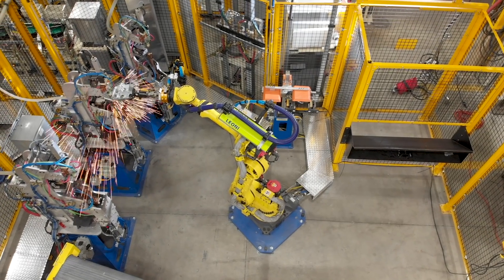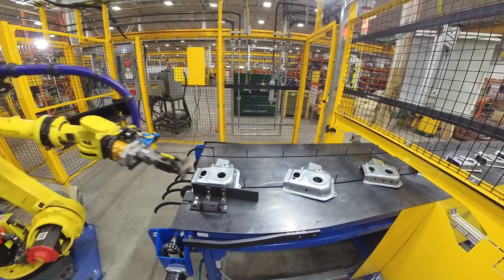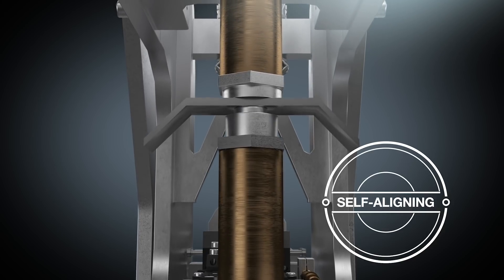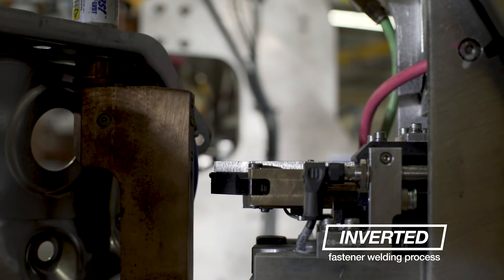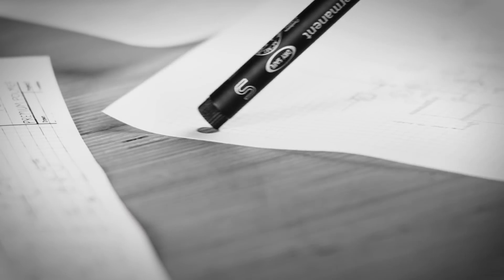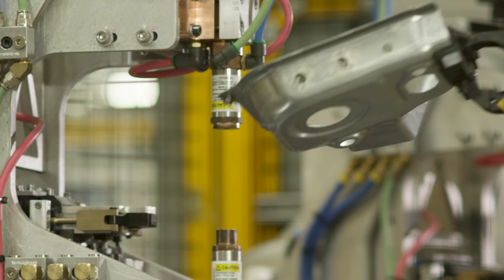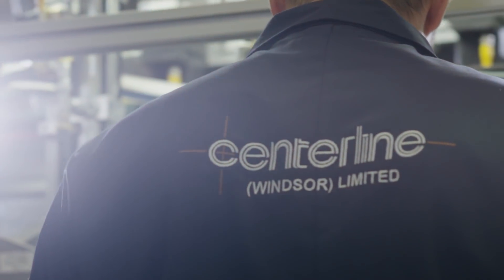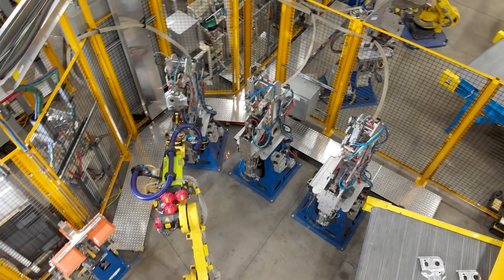CenterLine High-Speed Fastener Welding System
From operator load to finished part, we have simplified and streamlined every part of the welding process to provide high quality and high throughput in a fraction of the time of standard welding solutions with our patented High-Speed Fastener Welding System.

The PinPoint™ Solution separates operator loading from machine cycle time, simplifies part loading, can be configured for multiple different parts on the same solution, and consistently presents the parts for robot pick-up. The SoftMount™ inverted nut gun with our Quick Fastener Placement unit allows for rapid fastener delivery, reduces downtime by having compliance to engage with the hole in the part, and utilizes our VeriFast™ LVDT for active in-process monitoring.

We believe that this system represents the future of fastener welding, and invite you to watch our summary video and contact us to find out how the High-Speed Fastener Welding System can work for you.